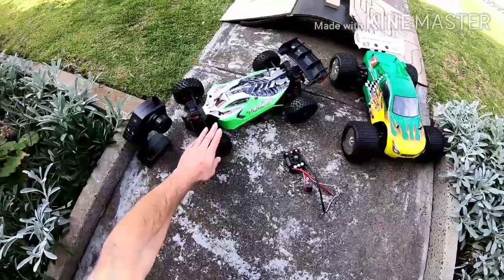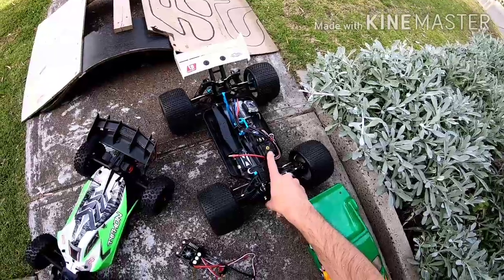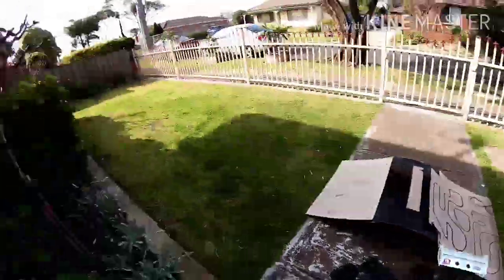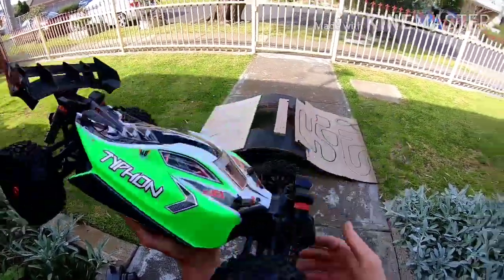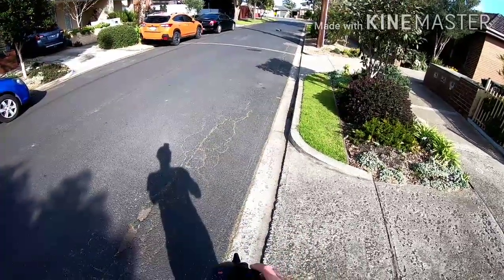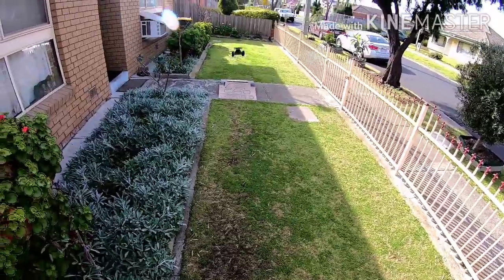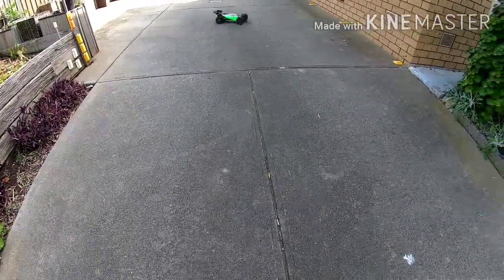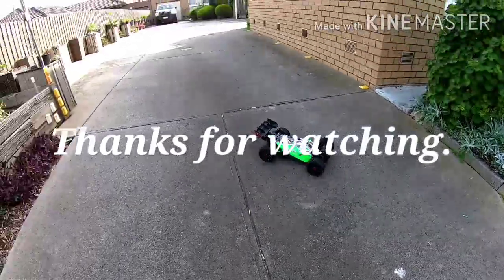Arrma Typhon Mega stock test.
I decided to get this Typhon Mega with the full intention of swapping the stock system out for a brushless system. I thought I'd test it on the brushed system just to compare with some of the other brushed cars out there. I can tell U, if U want a fast brushed RC out of the box then ahhh, don't buy this car!
If you want a bigger car for a smaller space then why not, it's not a bad buggy by any means but it may be a different story with a brushless system 🤔 time can only tell.

This was filmed some time before I uploaded it, some things may seem out of place but I'm slowly getting it all up to date and in order.

 Sorry everyone!